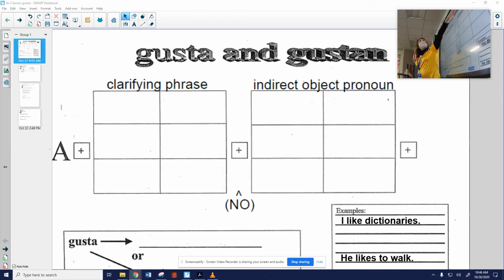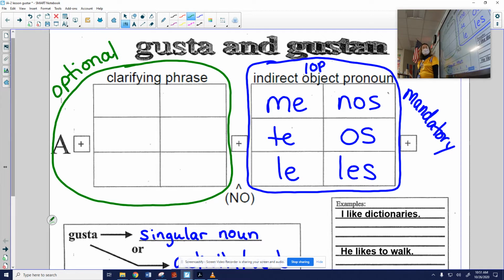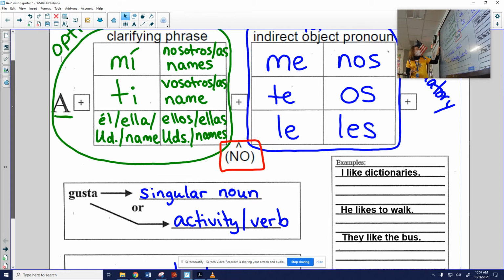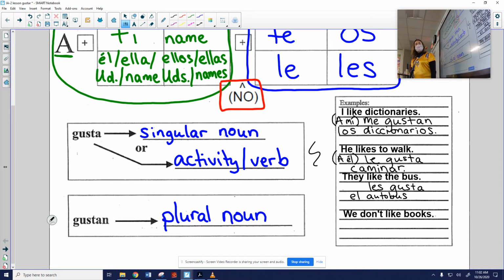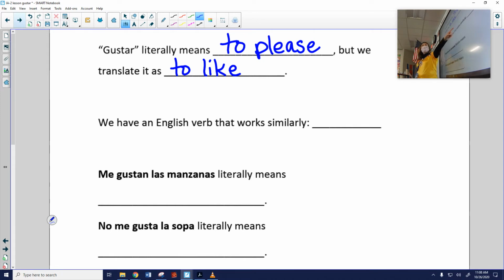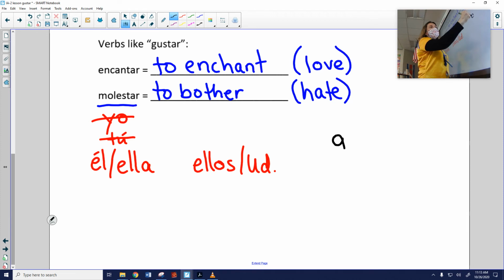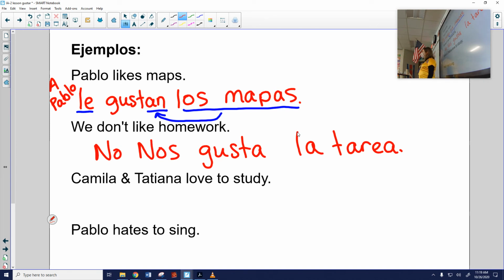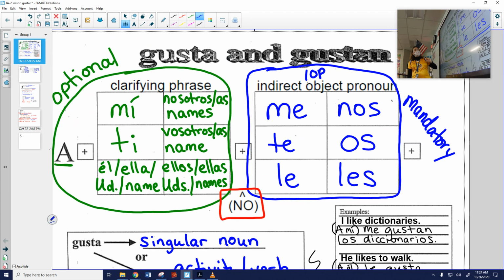1A DL W8LI gustar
Sra. Einerwold teaches about the verb gustar.